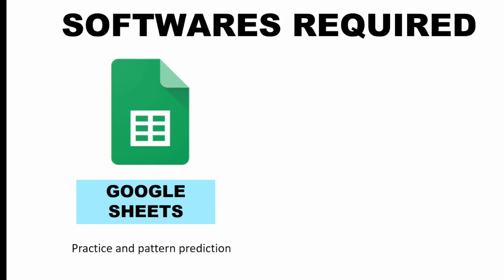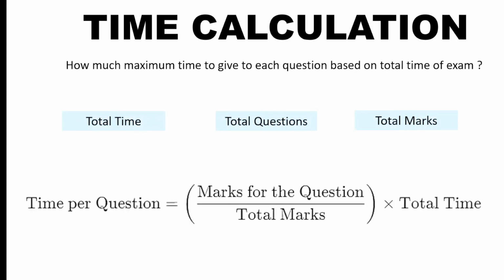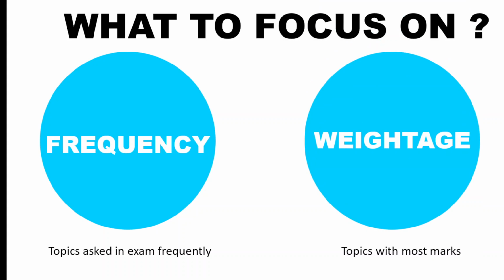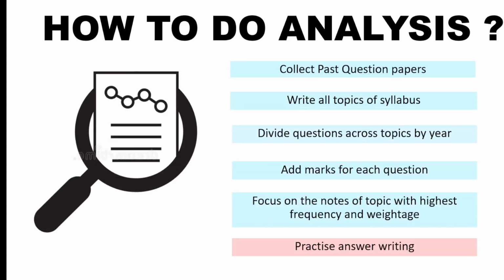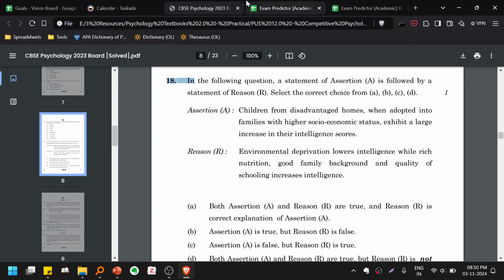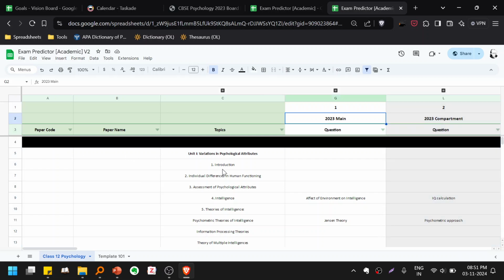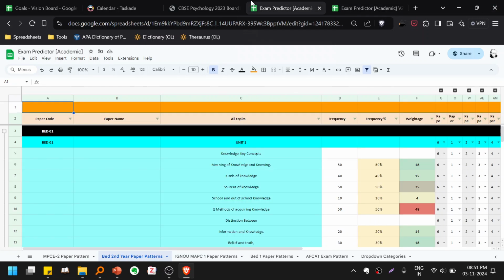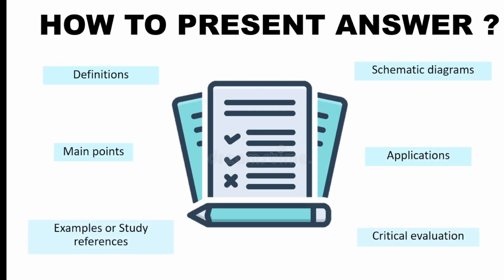Study Skills - Predict Academic Exams [Part 6]